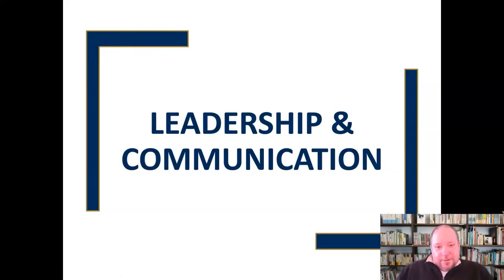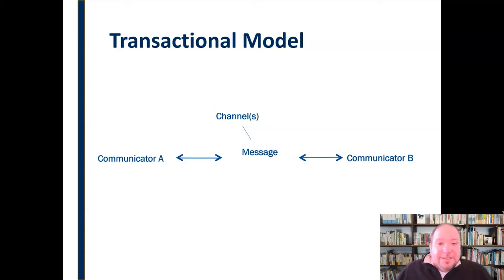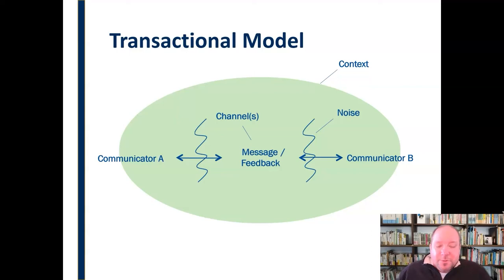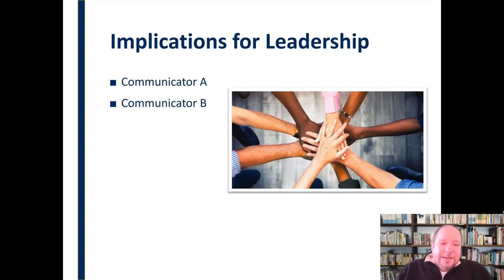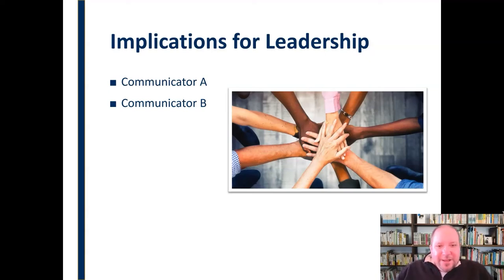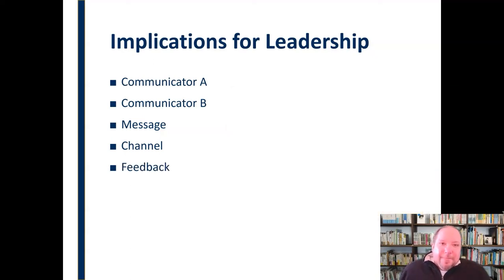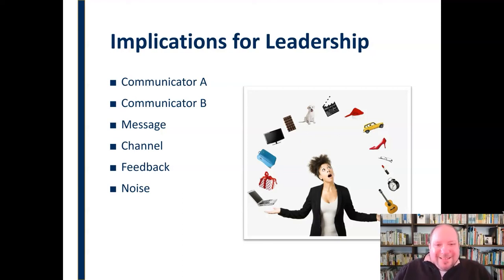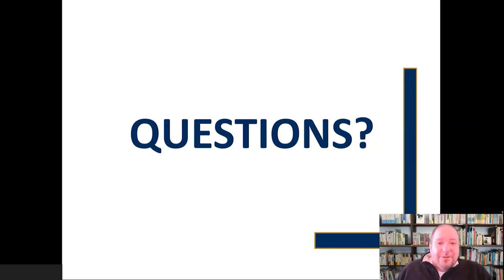Leadership & Communication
Considers the seven elements of the Transactional Model of Communication in the context of leadership.